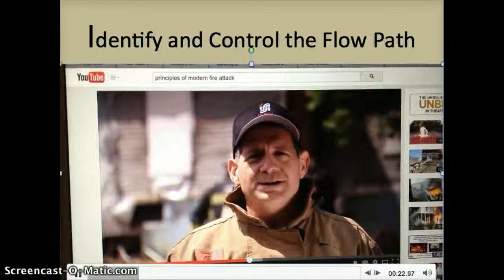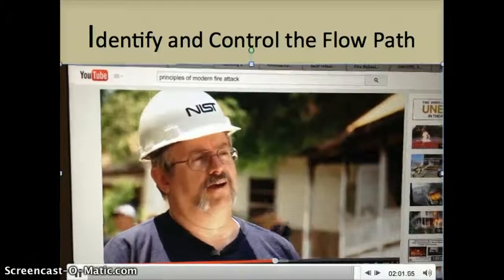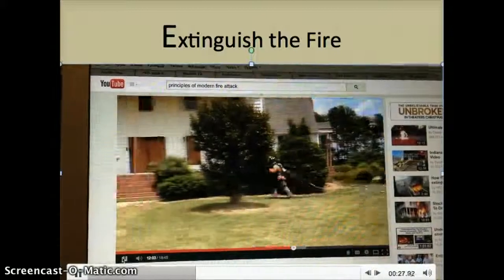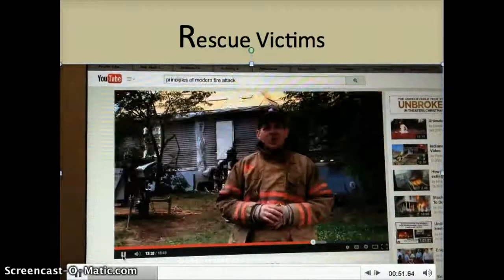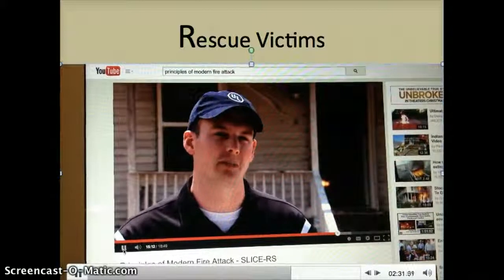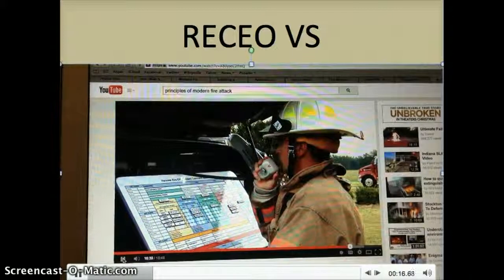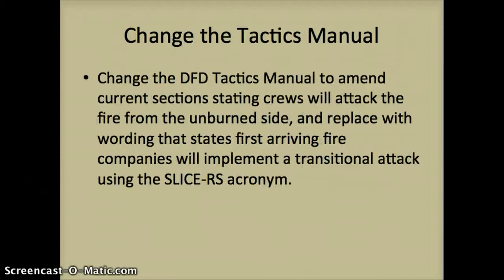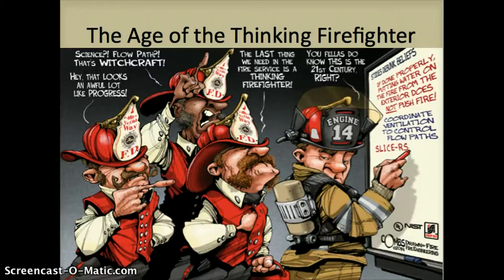Implementing the Transitional Fire Attack at the DFD Part 2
Transitional Fire Attack Tactics